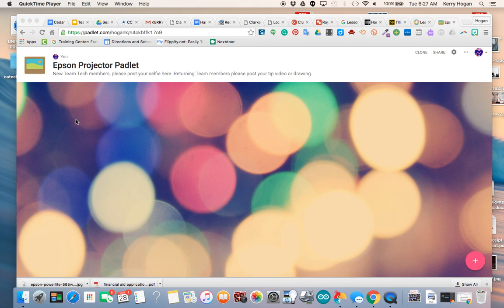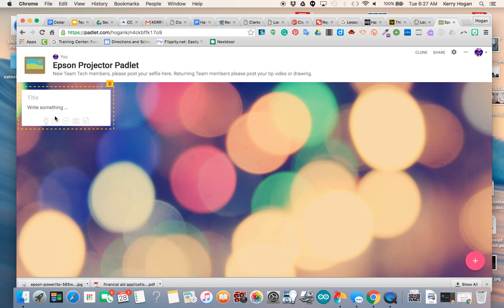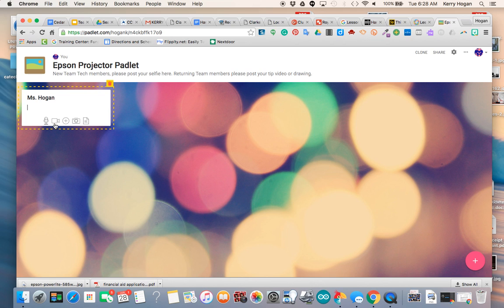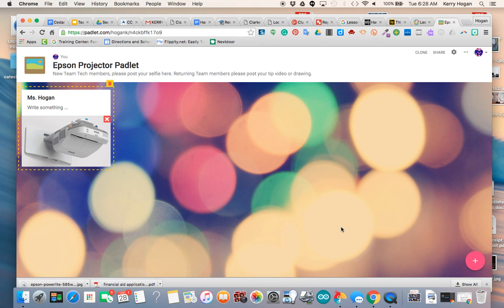How to Post to Padlet 2016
Goes over how to post to the new Padlet.